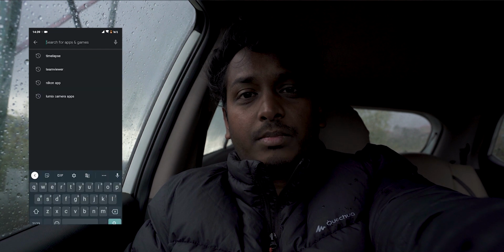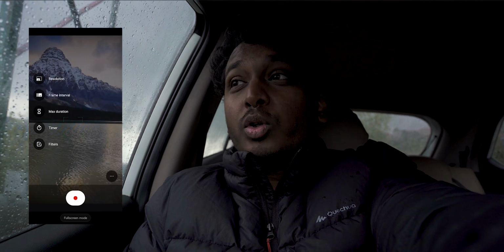How to make amazing timelapse video || Mussoorie vlog and Understanding Video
This timelapse making tutorial is truly hands-on, where I take you guys on to a thunder filled crazy adventure drive from mountains around Mussoorie, here I tell you and show you the best way to make not only beautiful but epic timelapse. I hope you dig the whole process as much as I loved making it. I will be also uploading a follow-up on how to edit and make a final video out of all the Time-Lapse images you shot.

If you have any questions do comment or hit me up on Instagram @akhileshs20